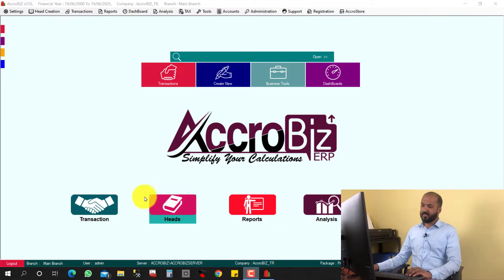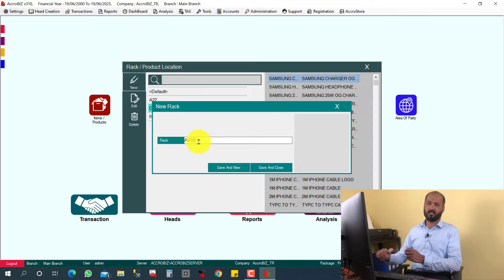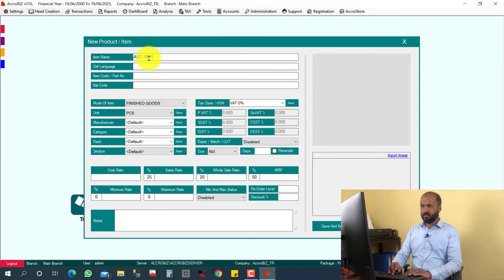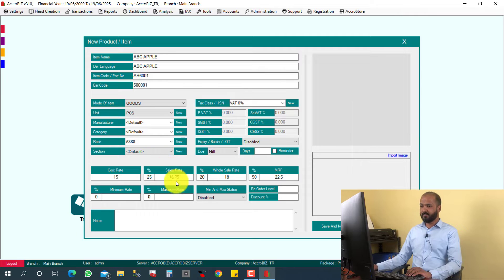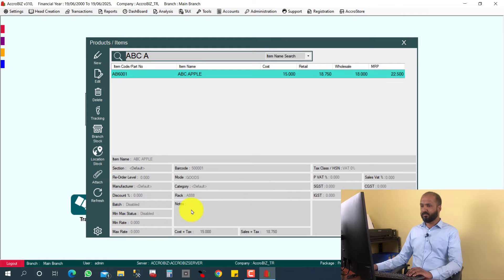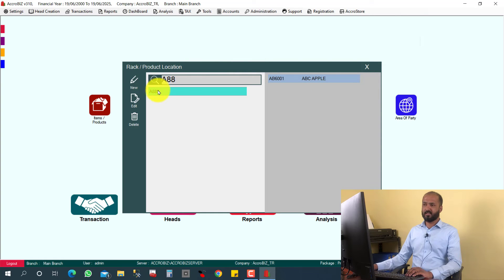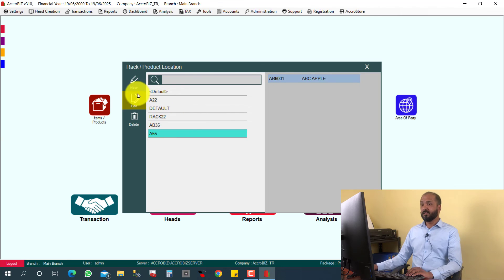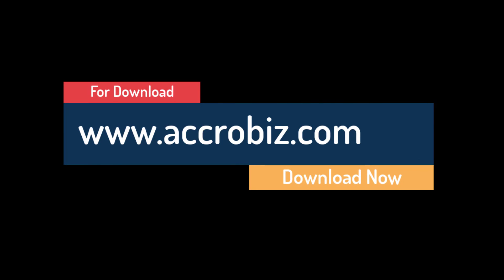RACK / Product Location